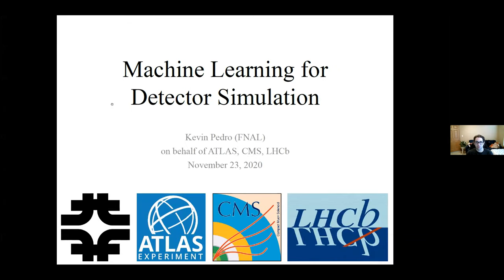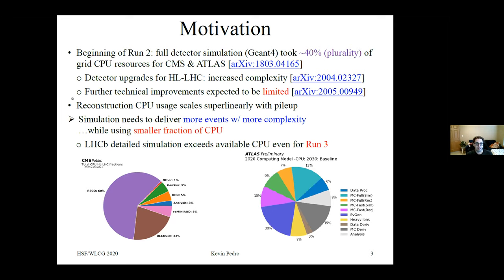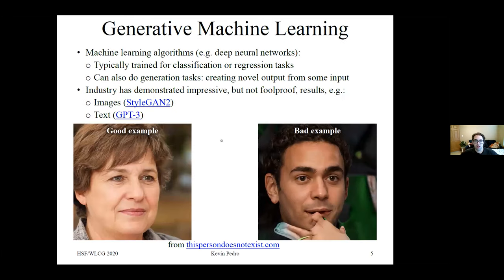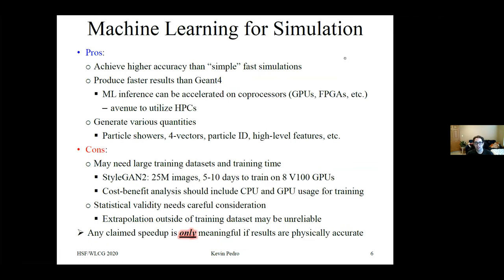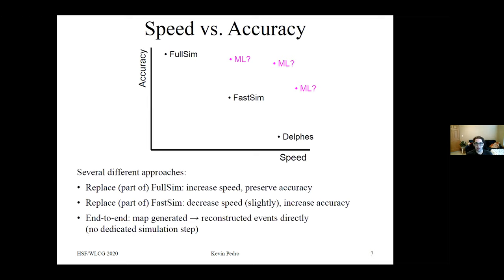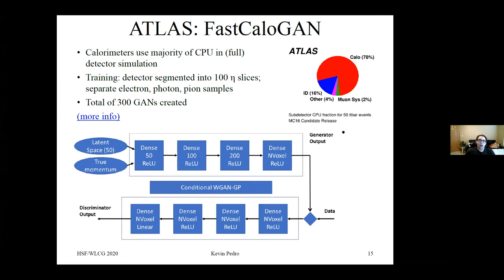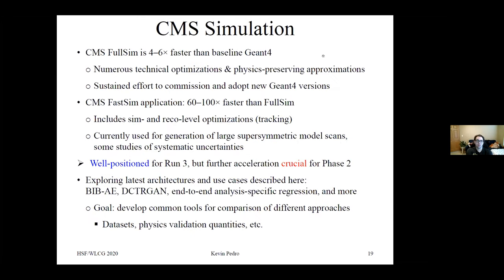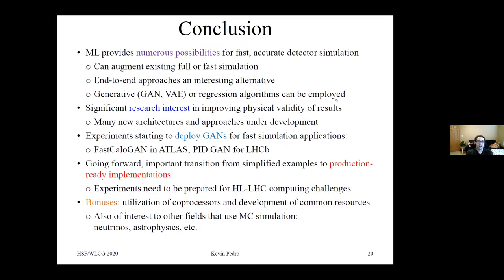Machine Learning for Detector Simulation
Kevin Perdo reviews the use of machine learning techniques as a way to speed up detector simulation